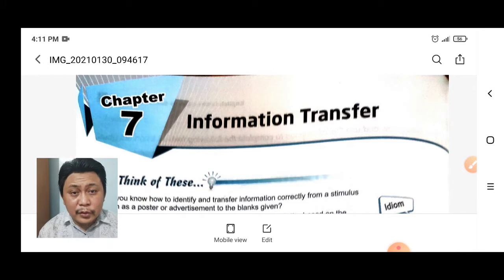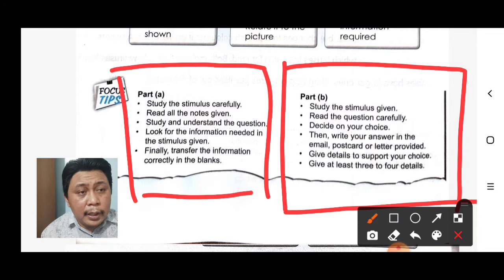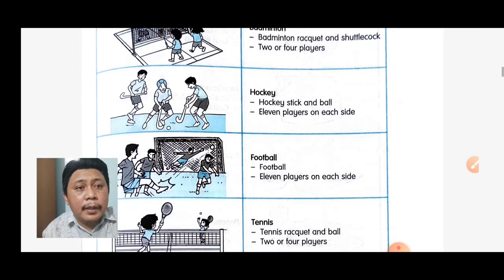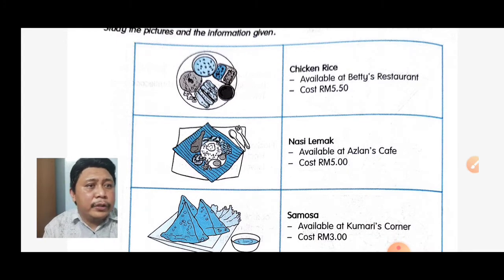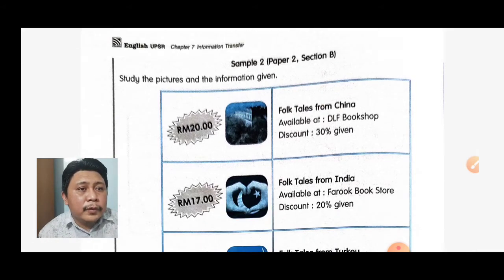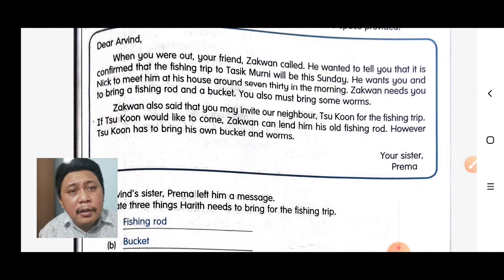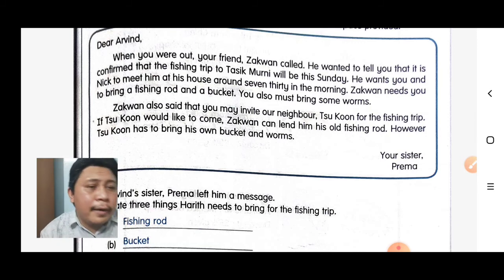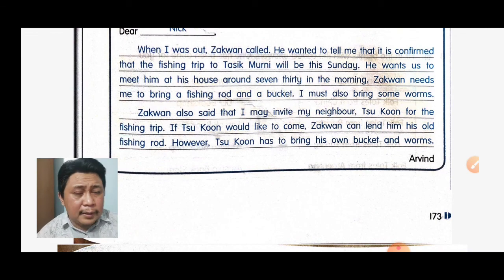Easy Way To Learn English| Information Transfer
The easier way to answer questions
based on information transfer.